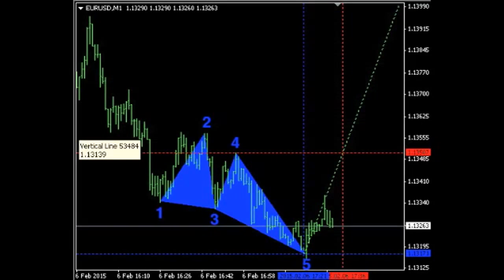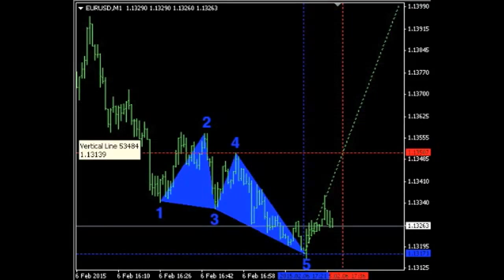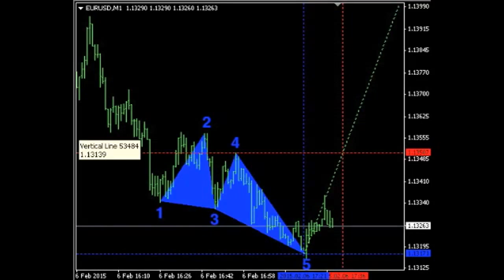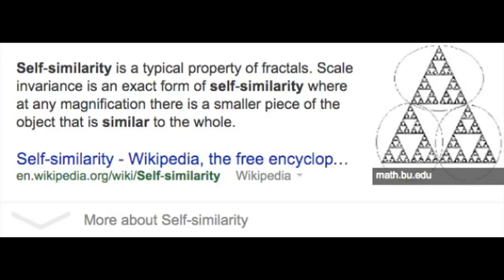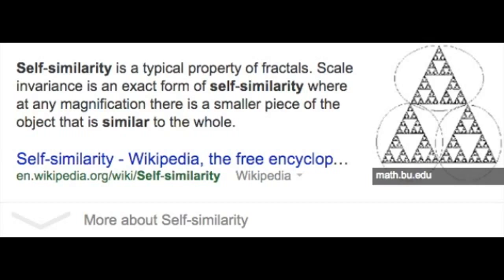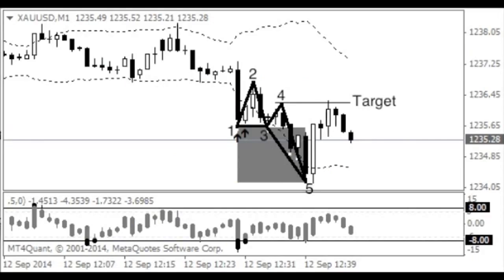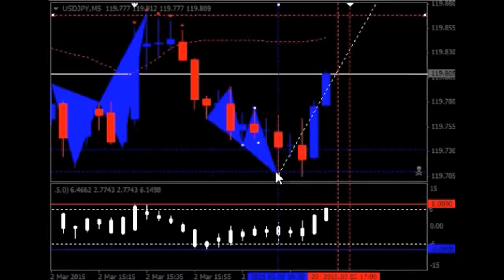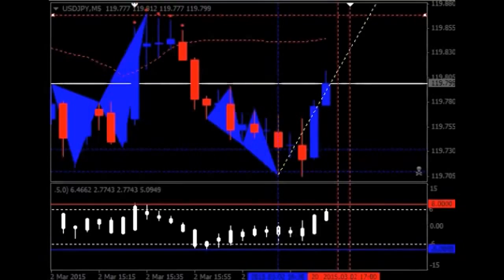How To Trade Butterfly Patterns With Binary Options